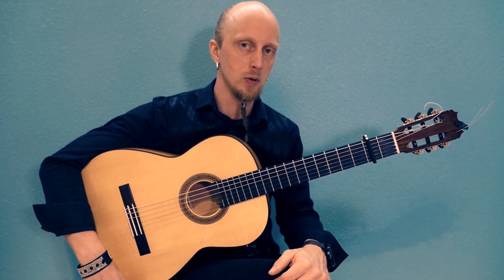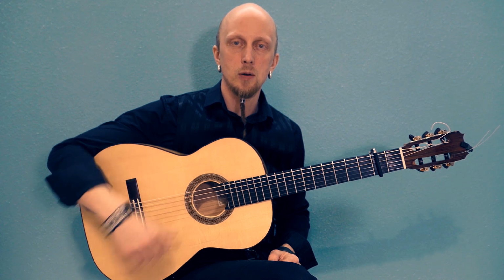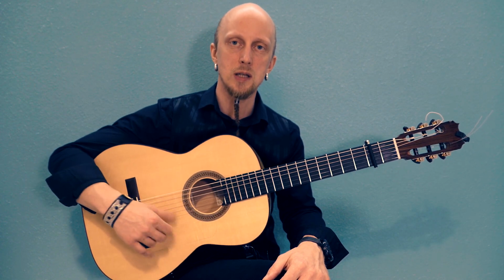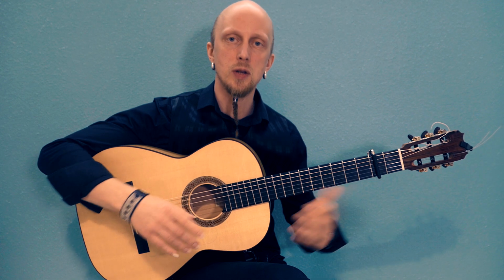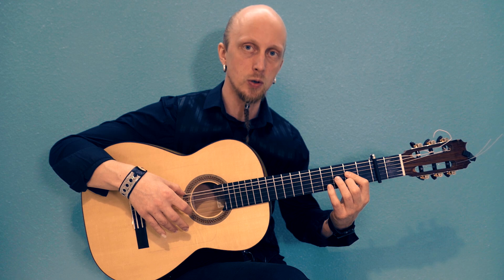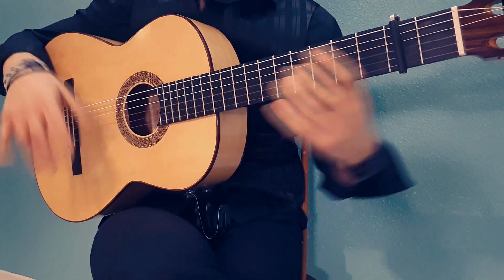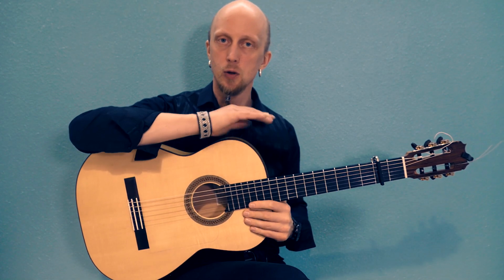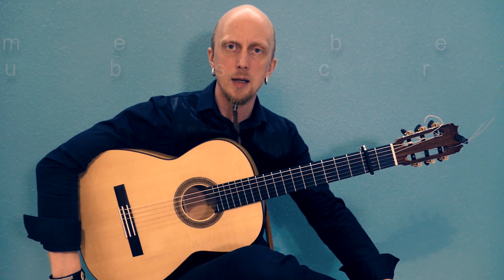Flamenco guitar lessons - Beginner level - Tangos falseta 1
Learn to play basic flamenco stuff with guitarist & composer Joonas Widenius. This video contains beginner level - Tangos falseta 1

Content:
00:00 Intro - Falseta presentation with normal speed
00:27 Information about the falseta and playing technics
01:58 Important details
03:52 Falseta with slow tempo
04:40 Tips and hints for practicing
07:18 Outro

Spotify: Joonas Widenius & Joonas Widenius Trio

I’m a flamenco guitarist and composer Joonas Widenius from Finland. I started guitar playing when I was at the age of five. The most of my flamenco material and skills I’ve collected from the trips to Spain where I’ve spent a lot of time. There are so many flamenco maestros I could thank for what I’ve learned from ’em!

I play Koivisto Flamenco blanca and Hermanos Sanchis Lopés guitars. I make my living by playing concerts and composing and sometimes I teach a bit.